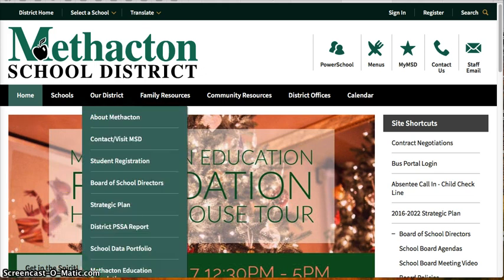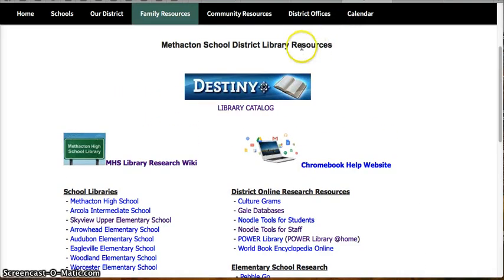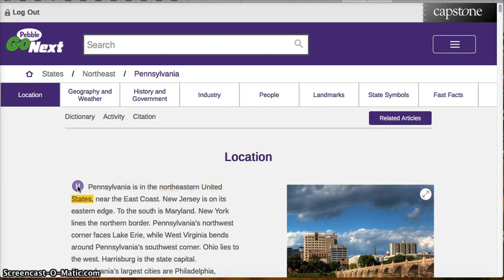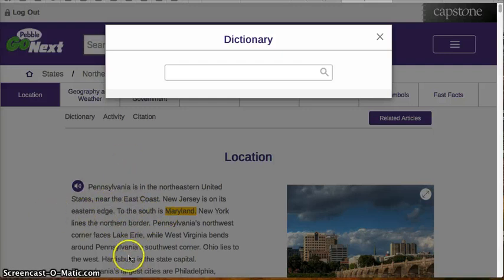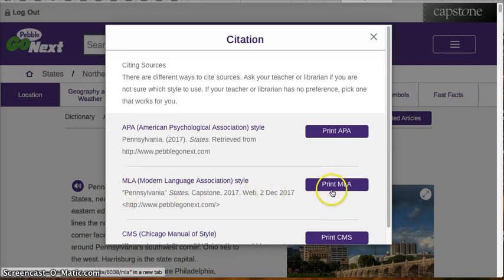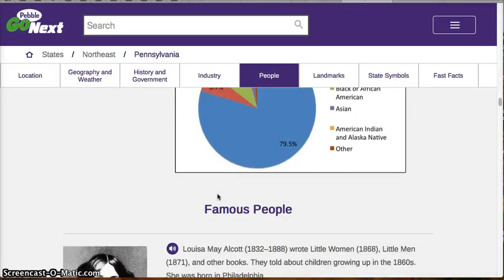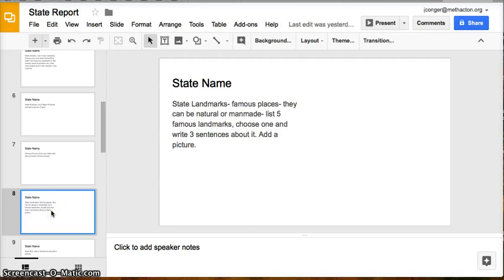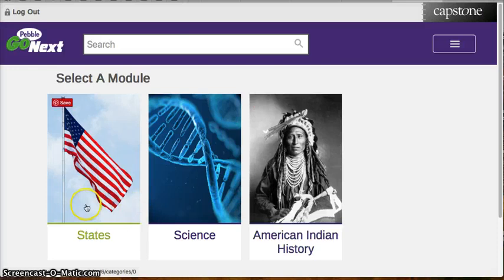Pebble Go Next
How to find and use the PebbleGo Next Database for your state report project.